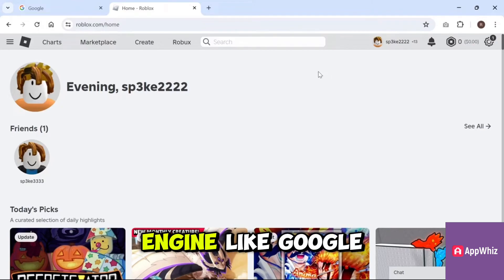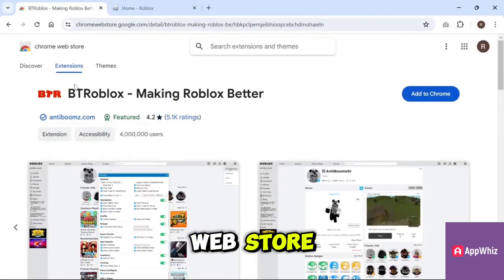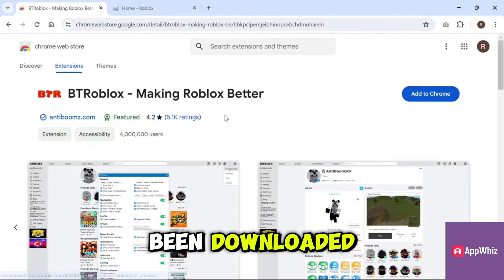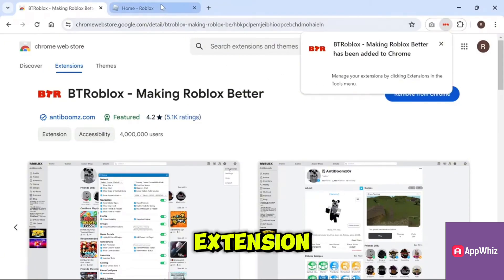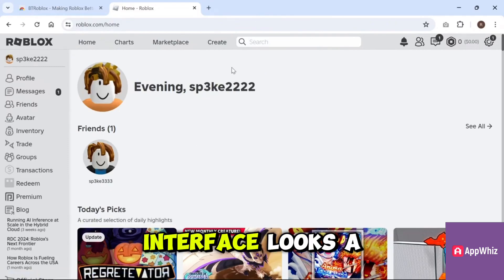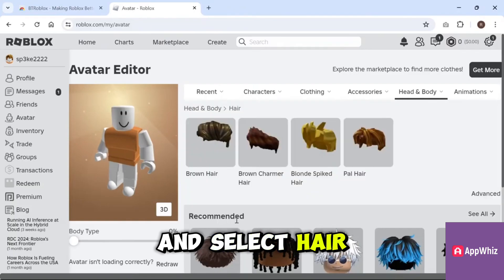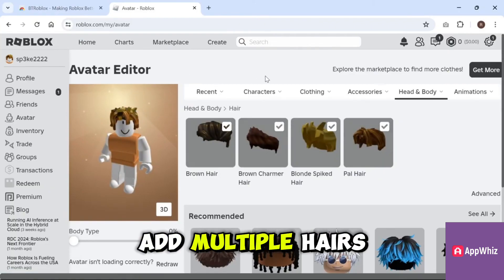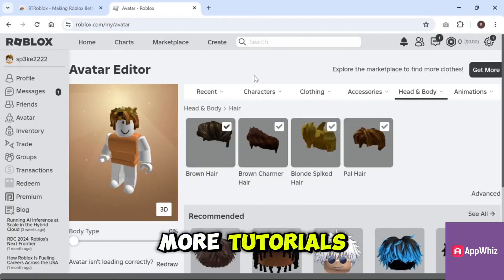How to Put 3 Hairs on Roblox | (Wear Multiple Hairs)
Learn how to add multiple hairstyles to your Roblox avatar in just a few simple steps! Using the BT Roblox Chrome extension, you can easily customize your Roblox avatar with 3 or more different hairs. This tutorial works for beginners and shows you exactly how to refresh your Roblox page, navigate to the avatar editor, and apply multiple hairstyles at once.

Whether you want to make your Roblox character unique or just experiment with new looks, this guide will help you do it quickly and safely. Make sure to add the BT Roblox extension from the Chrome Web Store, explore the avatar menu, and mix and match your favorite hairstyles today!

Chapters
0:00 – 0:20 – Install BT Roblox Chrome Extension
0:21 – 0:45 – Open Roblox and Access Avatar Settings
0:46 – 1:06 – Add Multiple Hairstyles to Your Avatar